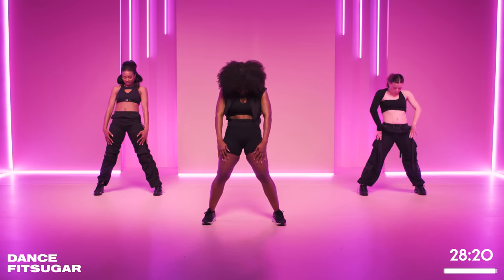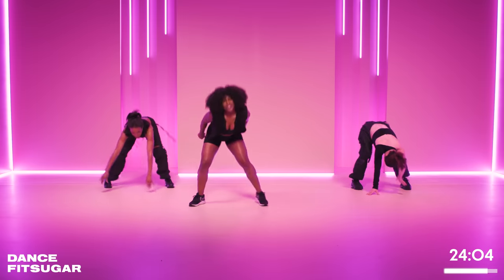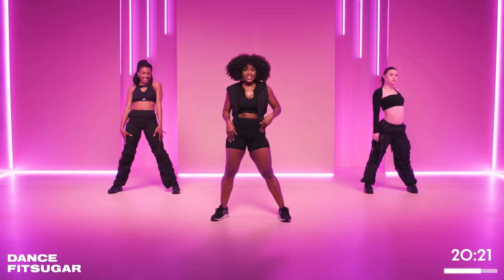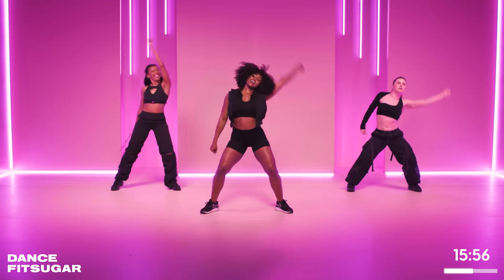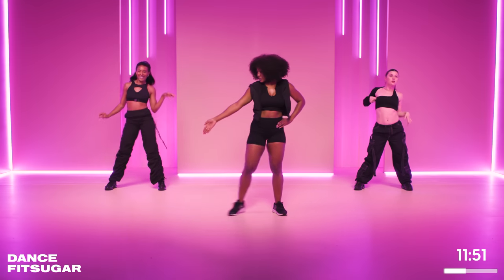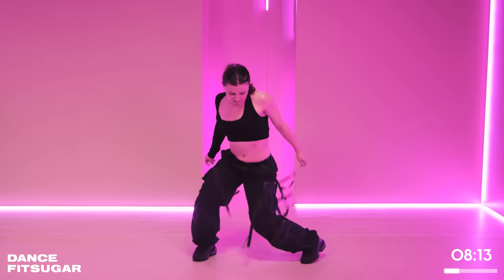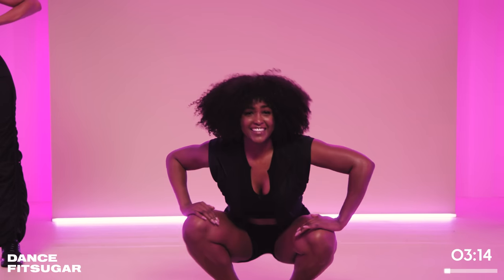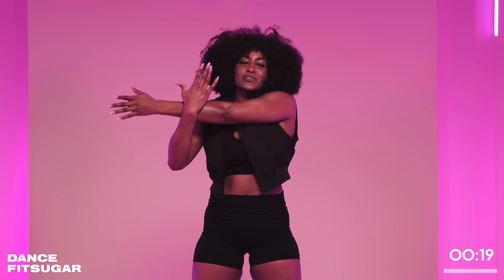30-Minute How-to-Twerk Tutorial and Lower-Body Dance Workout | POPSUGAR FITNESS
Who’s ready to learn how to twerk!? Join host and choreographer Kaleila Jordan for a 30-minute dance workout joined by Kira Leach and Tarra Green! Jordan takes you through a series of twerk-focused moves to get the booty jiggle you're looking for. This high-energy twerk routine will make you feel the lower-body burn while also having a ton of fun! Grab your friends and get ready to twerk through your workout.

Don't miss new episodes of Dance FitSugar, now premiering every Wednesday on the POPSUGAR Fitness YouTube channel.

Find more from our dancers on their Instagrams:
Jordan:

Jordan's outfit:
Vest: Alo
Bra: Amazon
Shorts: Amazon

Leach's outfit:
Top: Pretty Little Thing
Pants: ASOS

Green’s outfit:
Top: Alo
Pants: ASOS